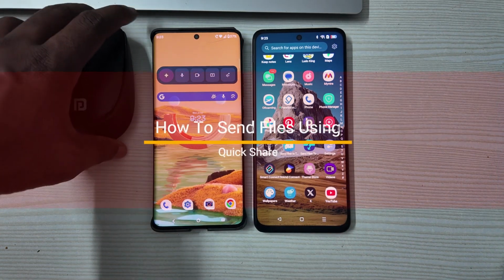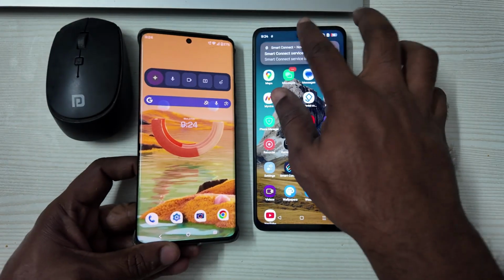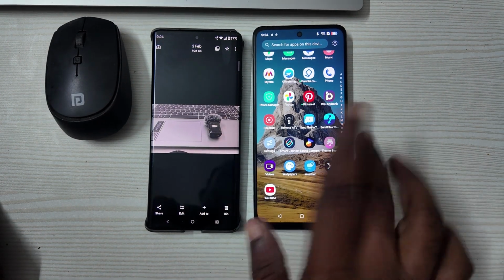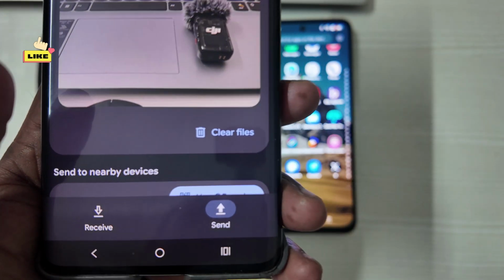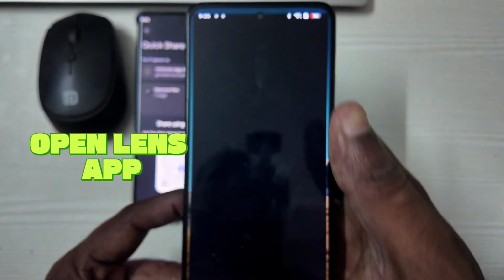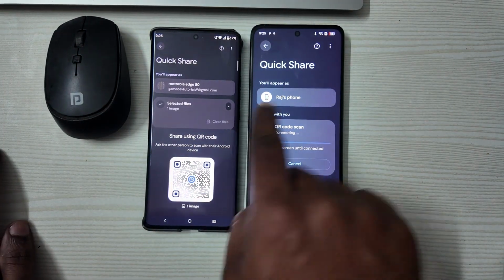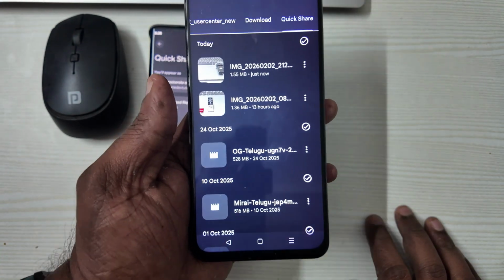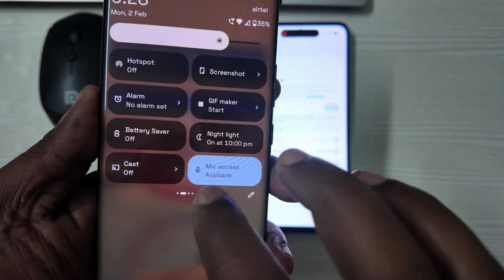How To Send Files Using Quick Share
Stop wasting time with slow Bluetooth or email attachments! In this guide, I’ll show you how to use Quick Share to transfer photos, 4K videos, and large documents instantly between phone devices, Chromebooks, and even Windows PCs.

## Quick Answer: How to send files with Quick Share (Step-by-Step) To send files instantly using Quick Share, follow these steps:

Enable Quick Share: Swipe down the Quick Settings panel on your Android device and tap Quick Share. Set visibility to "Everyone" or "Contacts."

Select your File: Open your Gallery or File Manager, select the file you want to send, and tap the Share icon.

Choose Quick Share: Select the Quick Share icon from the sharing menu.

Select Receiver: Tap on the name of the nearby device you want to send the file to.

Accept on Receiver: The receiving device must tap "Accept" to begin the high-speed transfer. Note: Both devices must have Bluetooth and Wi-Fi turned on for the fastest transfer speeds.

[Deep Dive & Troubleshooting] Are you wondering what happened to Nearby Share? In 2026, Google and Samsung have unified their systems into one powerful tool: Quick Share. We’ll show you how to set up the Quick Share Windows app so you can drop files from your phone to your laptop without a cable. We also cover the "Private Sharing" feature which adds an extra layer of encryption and expiration dates to your sensitive files.